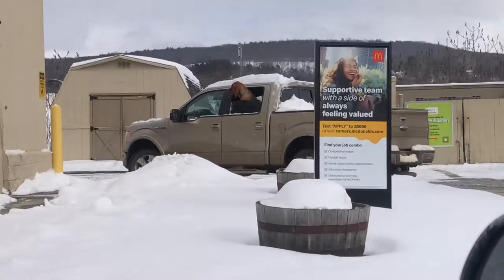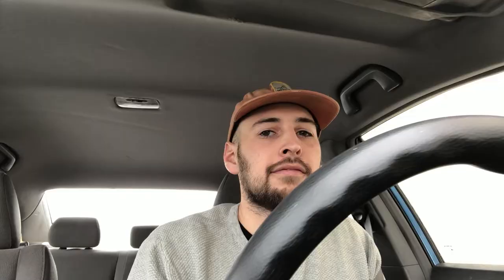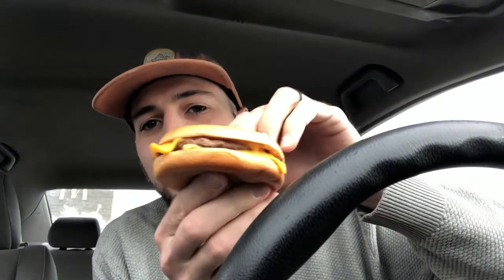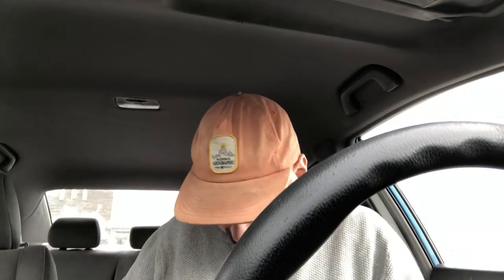The McChickwich - GUTH EATS Ep. 1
The McChichwich has been known by many names throughout the history of the McDonald's empire. If you have no tried it, I URGE you to stop what you're doing & head to your nearest McDonald's to grab one for yourself.